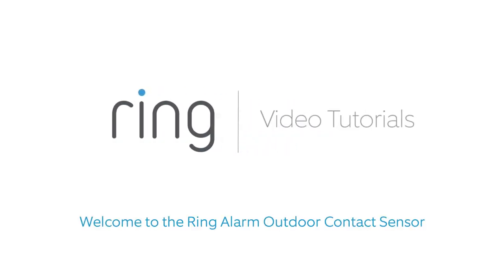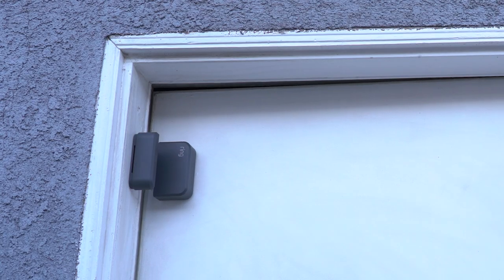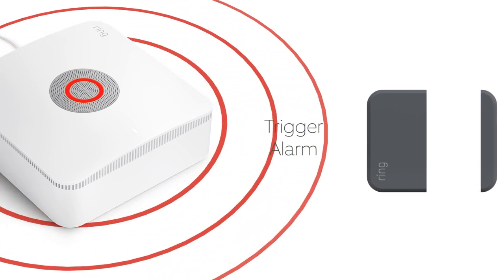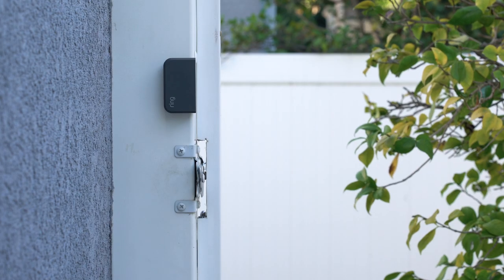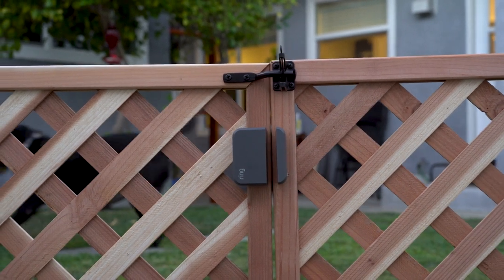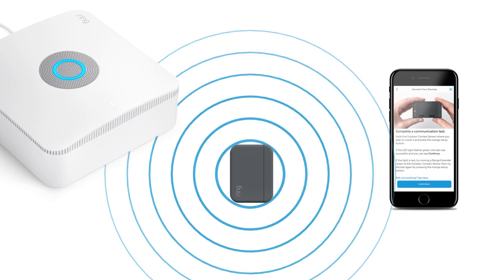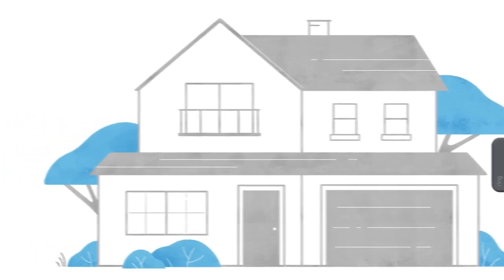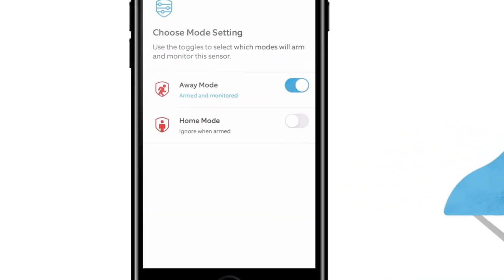How to use the Ring Alarm Outdoor Contact Sensor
The Ring Alarm Outdoor Contact Sensor is designed to monitor your outdoor windows and doors, as well as gates and sheds. You can choose if you want the Outdoor Contact Sensor to only send open and closed alerts, or if you want it to be armed when Ring Alarm is in Home or Away Mode. Watch the video for more information.